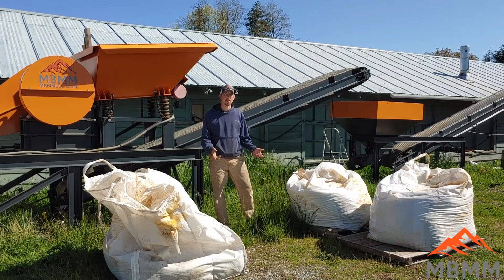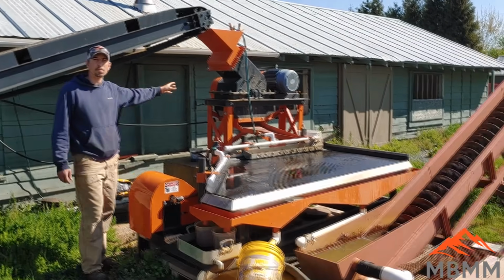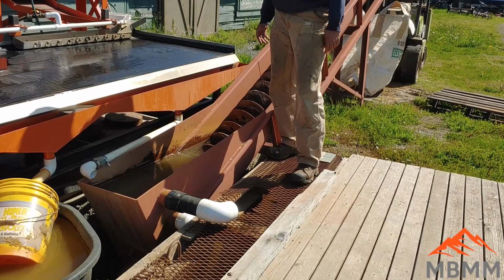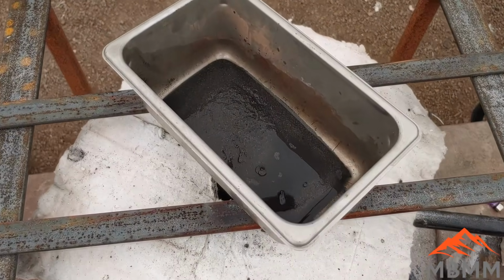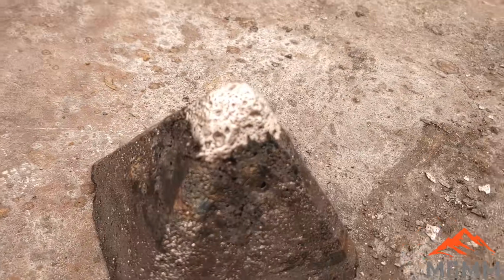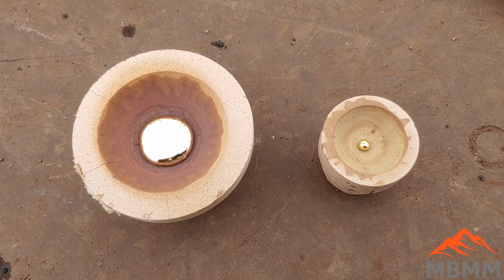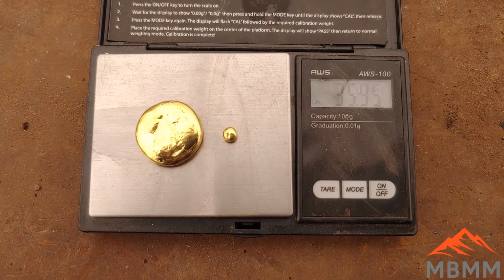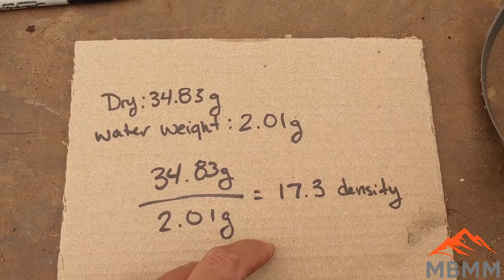Complete Gold Mining Plant: Making Money Gold Mining & Gold Prospecting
We made good money today gold mining and running our gold processing plant!  Running our 1 TPH gold mining plant with a hard rock gold ore sample from an old dump pile we are gold prospecting. We recovered over $2000 in gold most of which was fine gold and flour gold.  The percent recovery was great, and with the price of gold right now it will surely make a profit!  Jason then shows his gold smelting technique and gold refining process.  The gold concentrates and the hard rock gold is smelted into precious metals buttons to show the gold recovery process.

Smelting Supplies:
Crucibles: #4 10# fire clay

Underground Mining Equipment:
Feather and wedge set